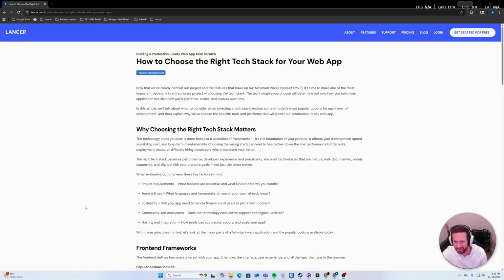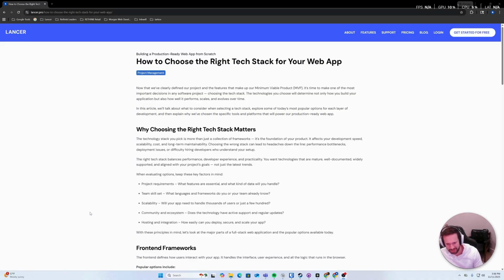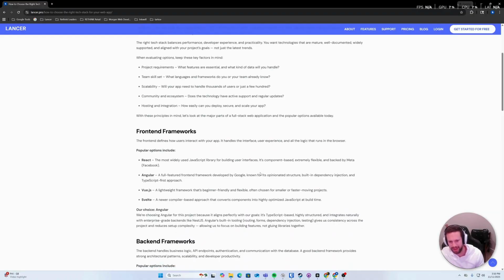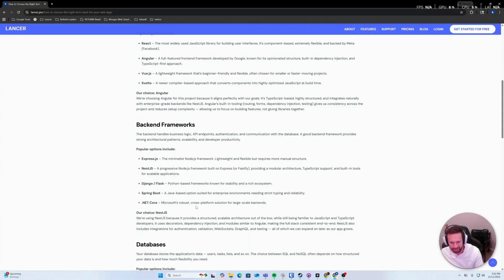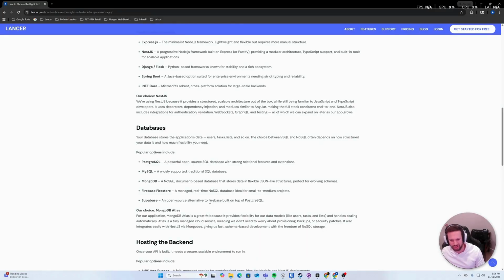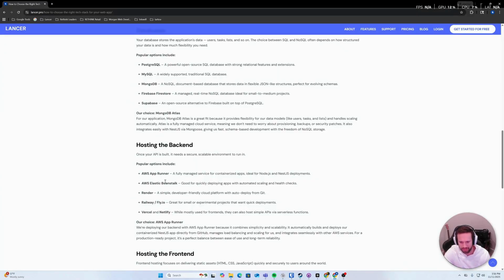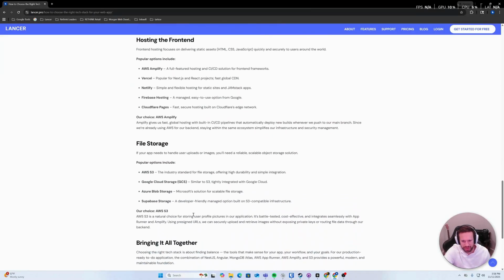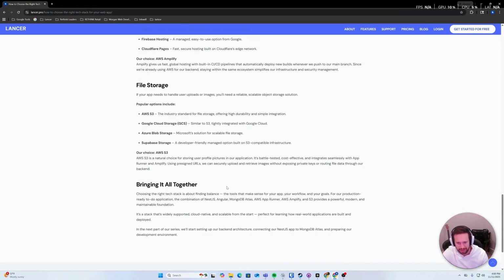Building a Production-Ready Web App from Scratch (Part 2) - Picking Our Tech Stack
Welcome to Part 2 of the Building a Production-Ready Web App from Scratch series! In this video, we’ll choose the technologies that will power our full-stack application and discuss how to pick the right tools for your own projects. Selecting a tech stack is one of the most important steps in building a production-ready app—it determines how you’ll develop, scale, and deploy your product over time.

We’ll look at what to consider when evaluating frontend frameworks, backend architectures, databases, and hosting providers, including popular options like React, Angular, NestJS, Express, MongoDB, PostgreSQL, and more. Then, we’ll walk through why we’re using NestJS, Angular, MongoDB Atlas, AWS S3, AWS App Runner, and AWS Amplify for our own application. By the end of this video, you’ll understand how to balance flexibility, performance, and scalability when choosing your own stack.

Follow the full series Building a Production-Ready Web App from Scratch to see how each layer of this project comes together—from planning and architecture to deployment in production. The next episode, Part 3 — Setting Up the Core Backend Architecture, will guide you through creating your NestJS backend, connecting MongoDB Atlas, and preparing your environments for development and production.